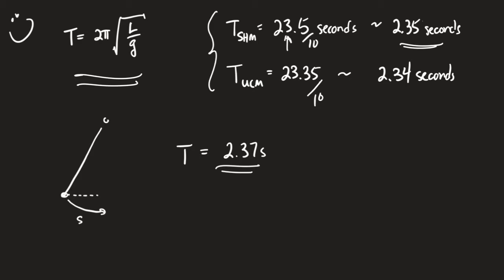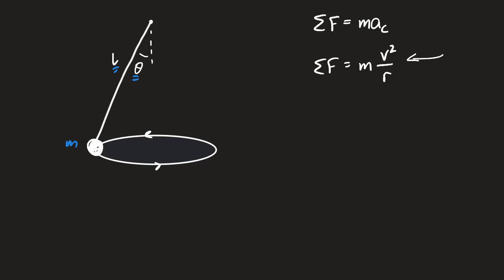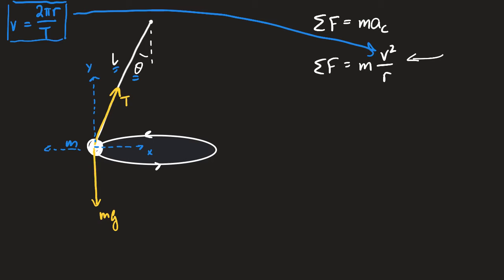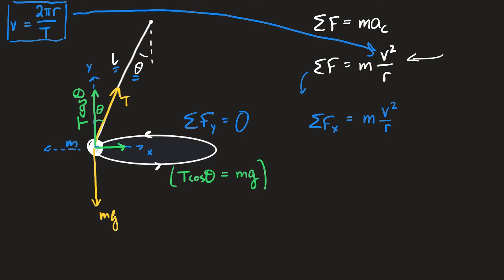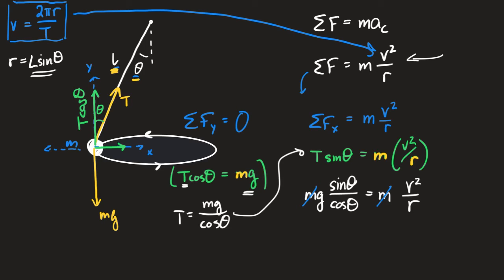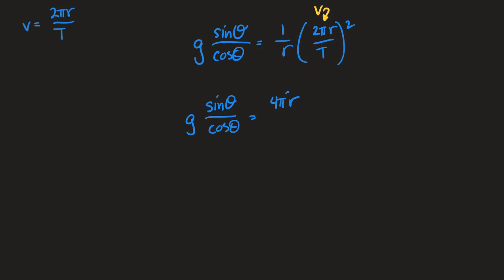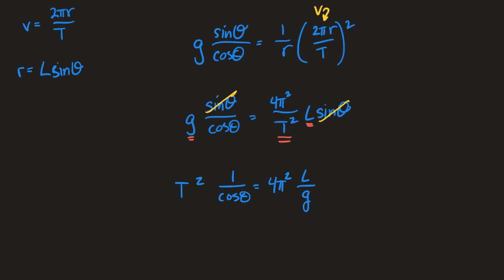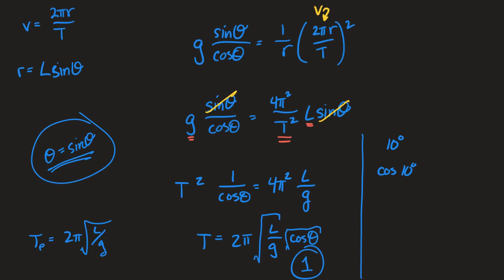Homework prob 3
Super mathy.